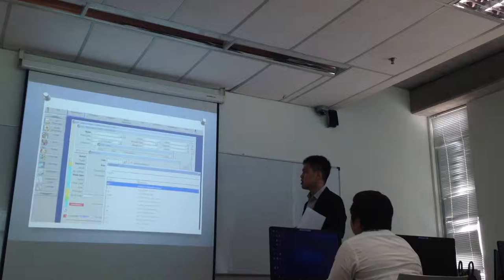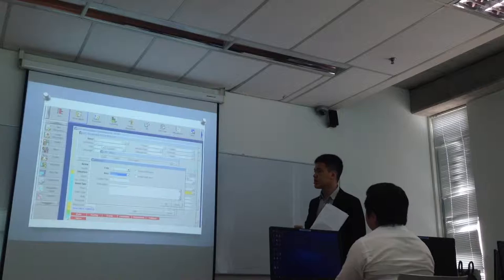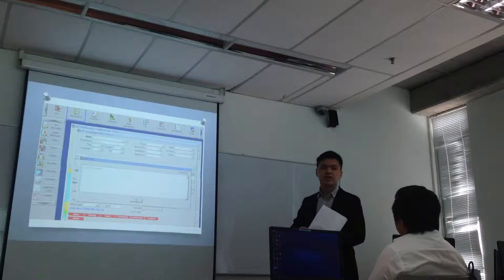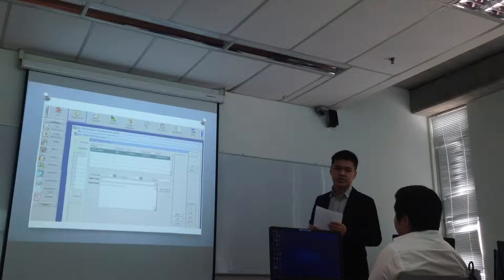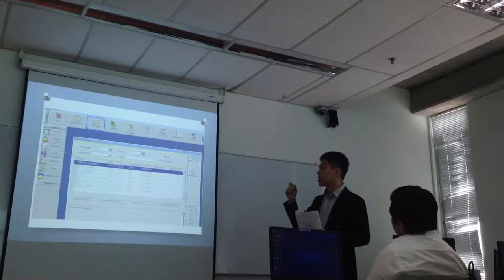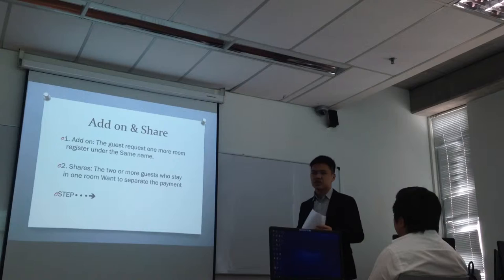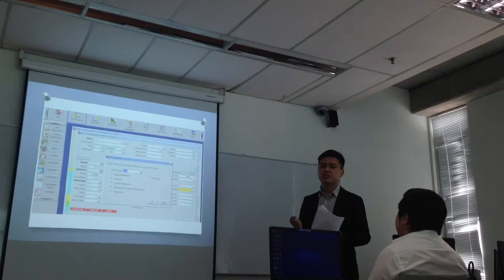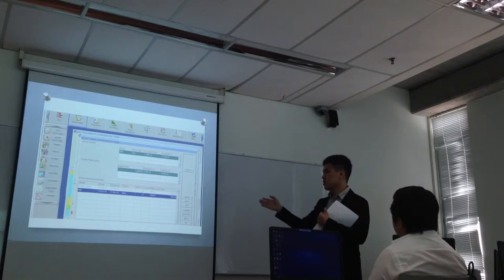Front office training---Hu Ze Hao(0320702) BH10 Group1